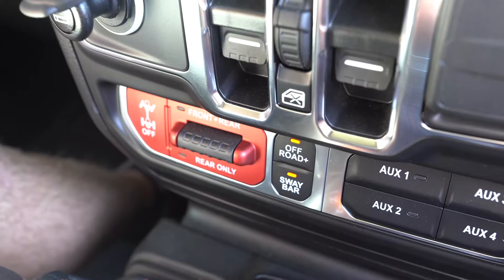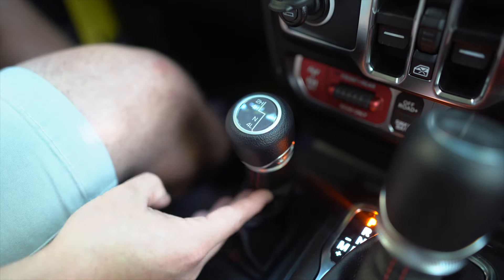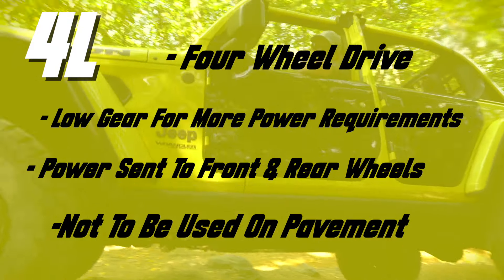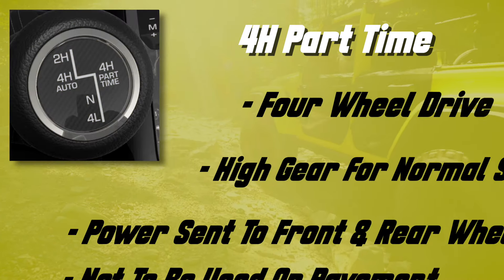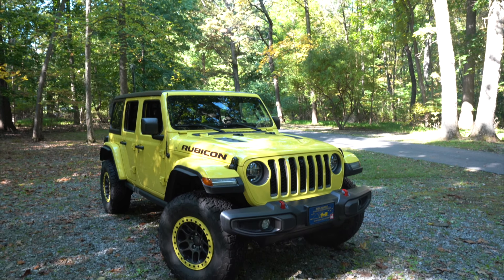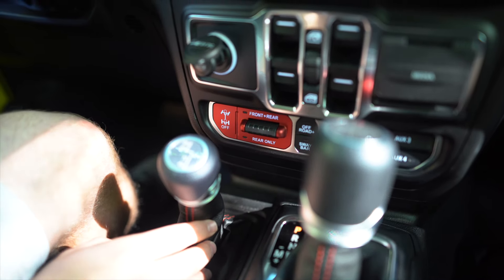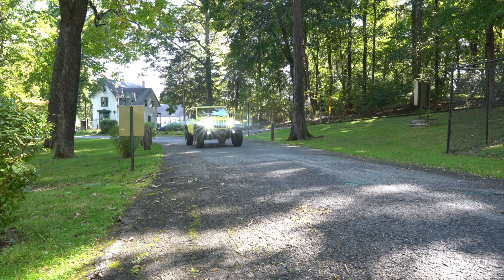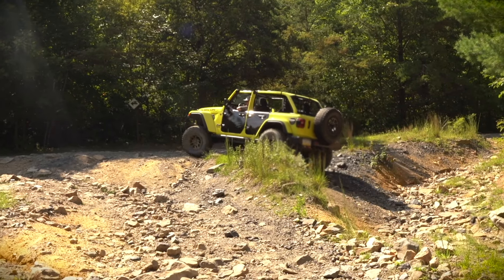4wd & Off Road Plus Guide | 2022-2024 Jeep Wrangler & Jeep Gladiator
4wd & Off Road Plus Guide | 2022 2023 Jeep Wrangler & Jeep Gladiator

Here's our complete guide to using your 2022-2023 Jeep Wrangler & Jeep Gladiator 4WD and Off Road Plus capabilities. We hope this guide helps you out!

My Must-Have Gear!